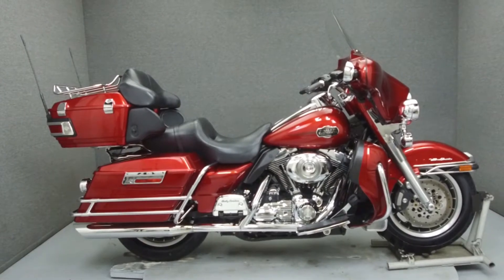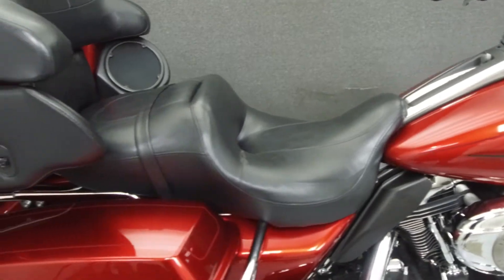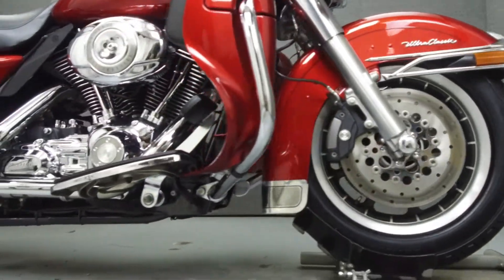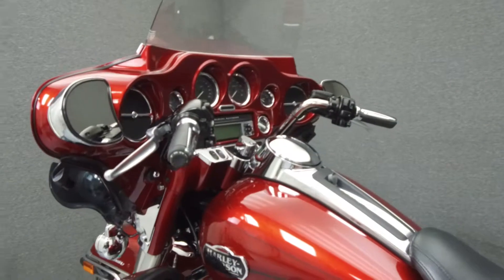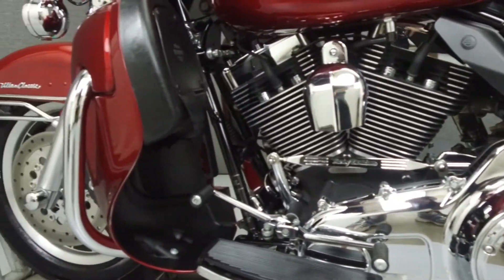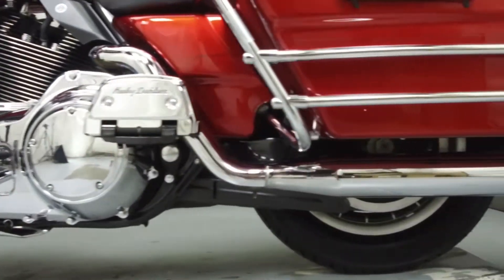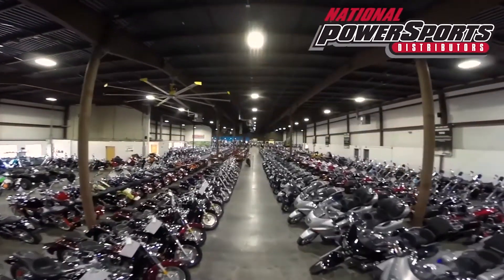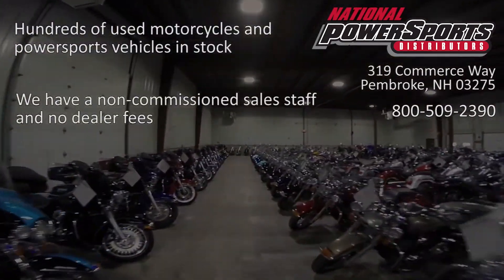2008 HARLEY DAVIDSON FLHTCU ELECTRA GLIDE ULTRA CLASSIC - National Powersports Distributors